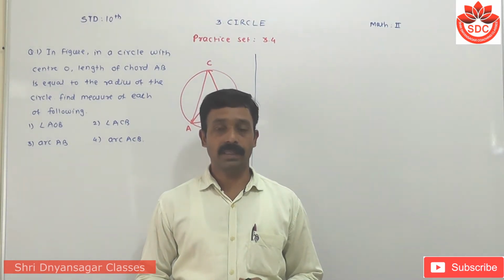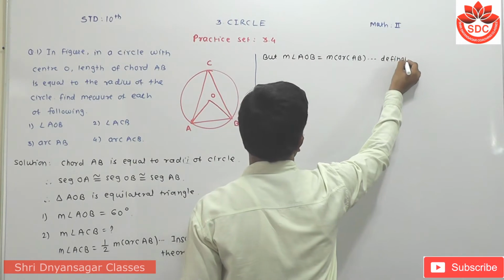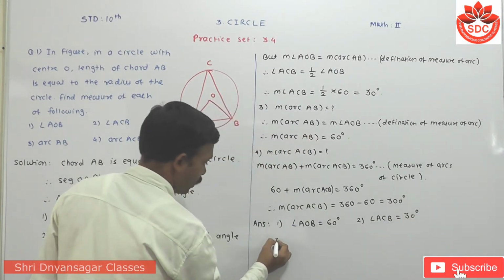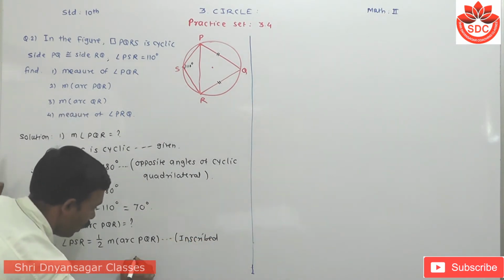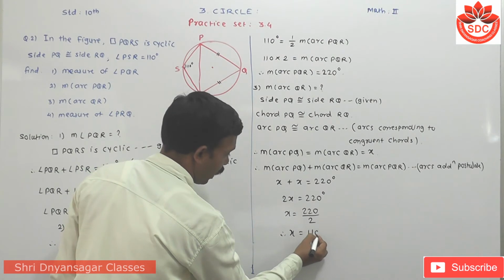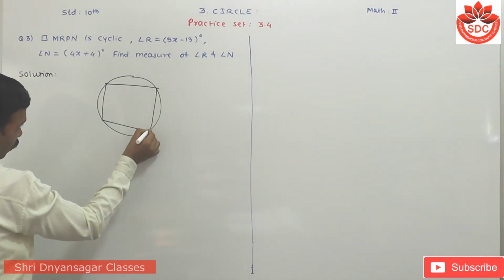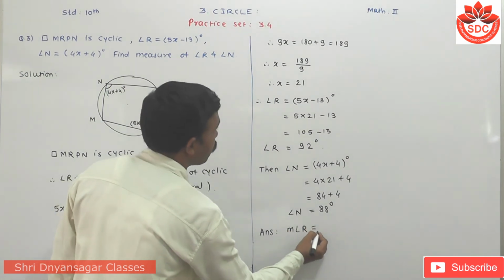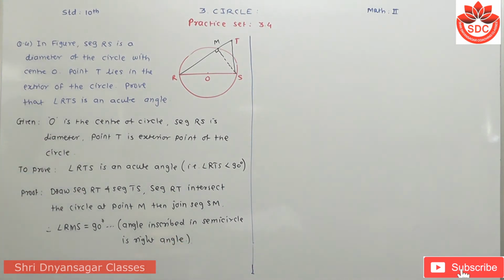3.Circle, Practice set 3.4, Q. 1 to Q. 4 (Class-10th, Semi/English, Subject - Math-2)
Hello friends,
3.Circle, Practice set 3.4, Q. 1 to Q. 4 (Class-10th, Semi/English, Subject - Math-2)